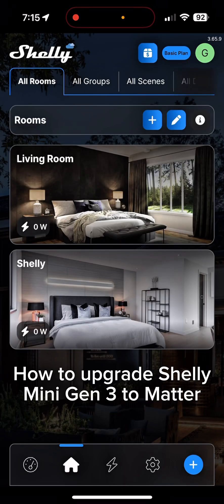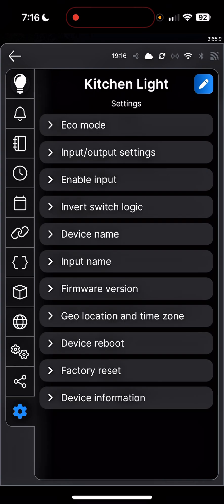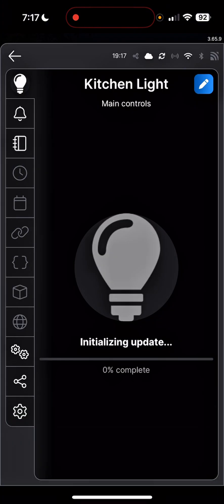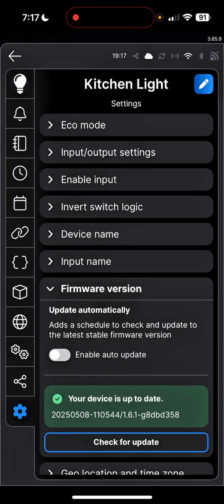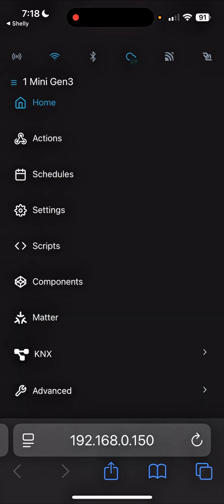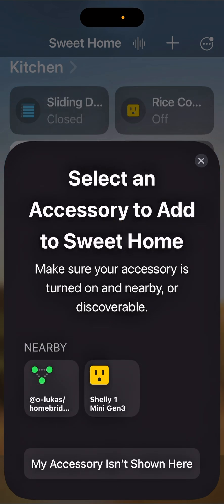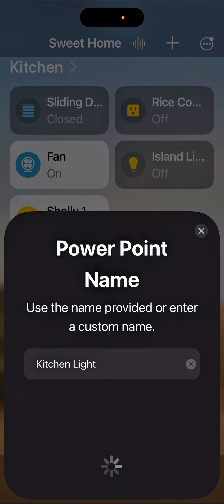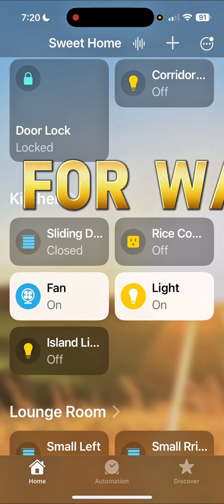How to upgrade Shelly to Matter and add it to Apple HomeKit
Here I will demonstrate how easily you can upgrade Shelly Mini Gen 3 relay to Matter and then add it to Apple HomeKit